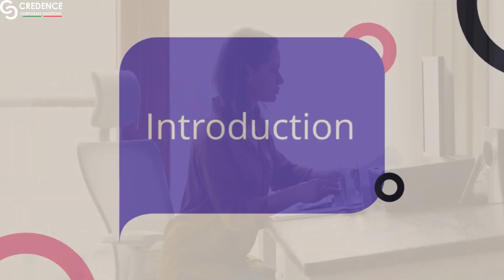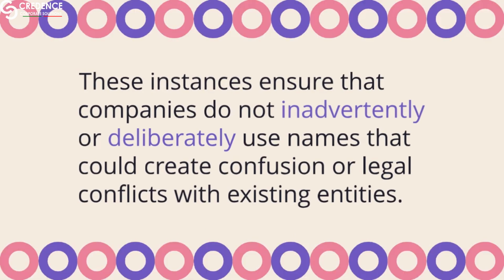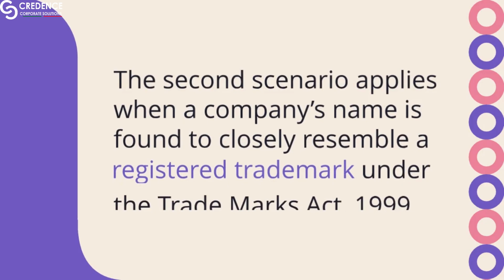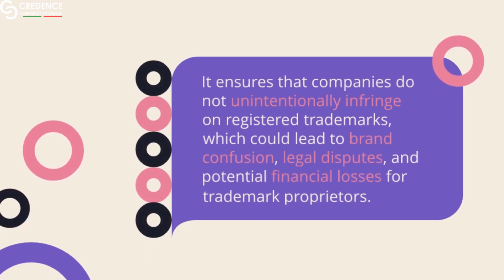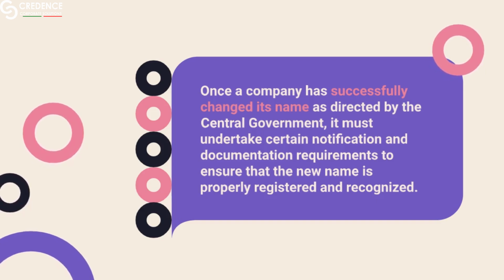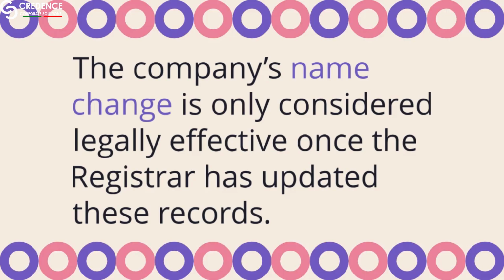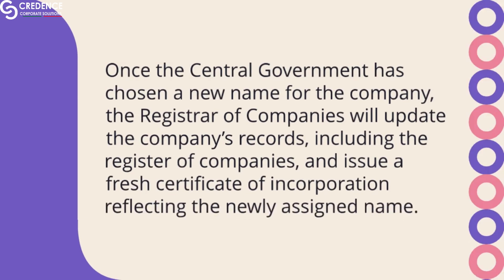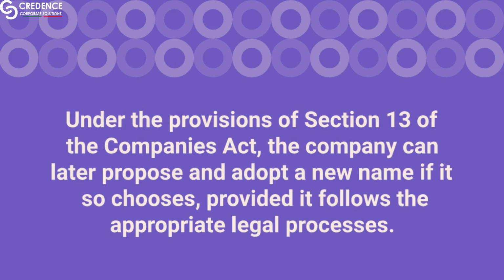Companies Act Section 16 | Credence Corporate Solutions